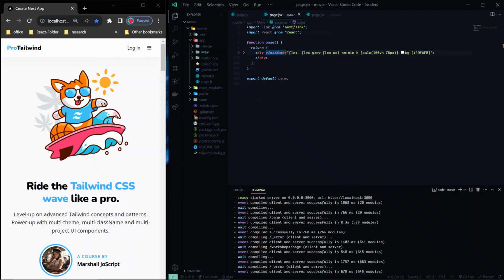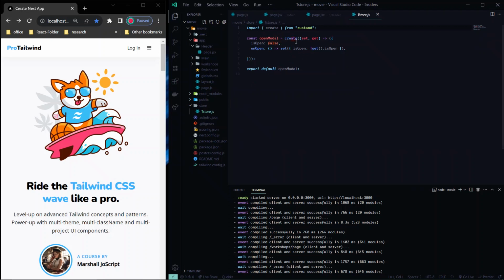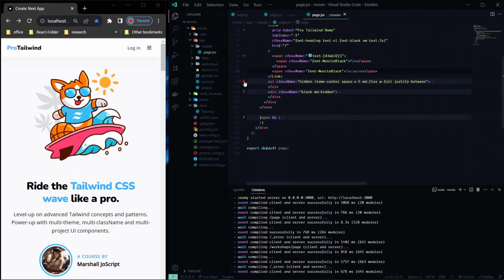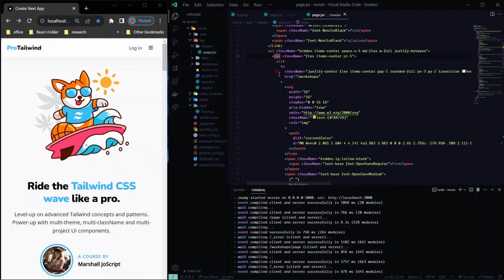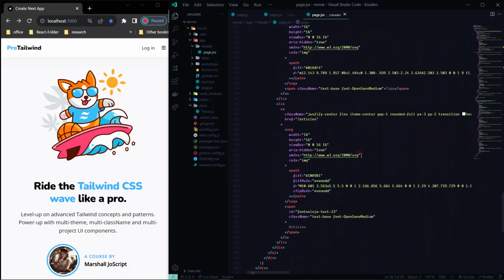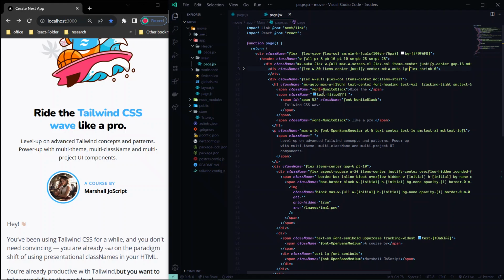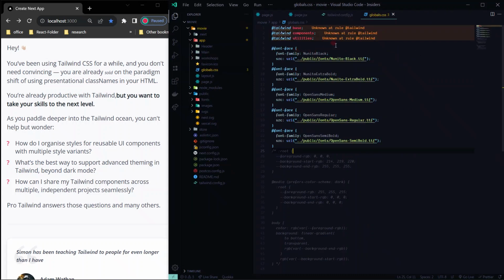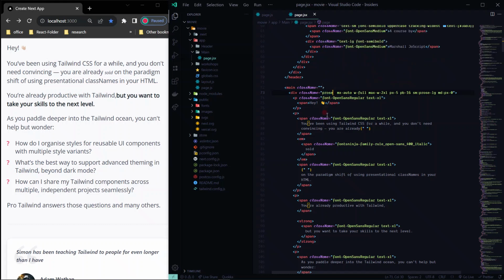Learn Tailwind CSS & Next js Creating Website Zustand